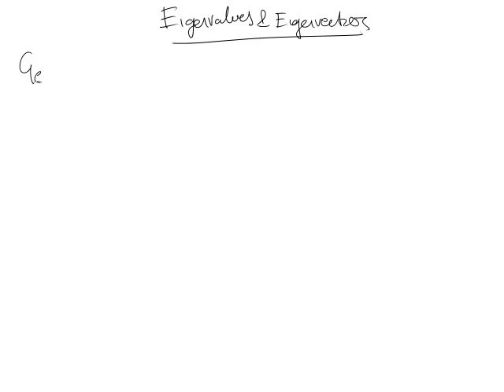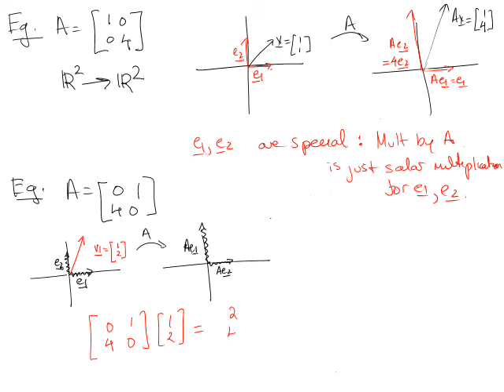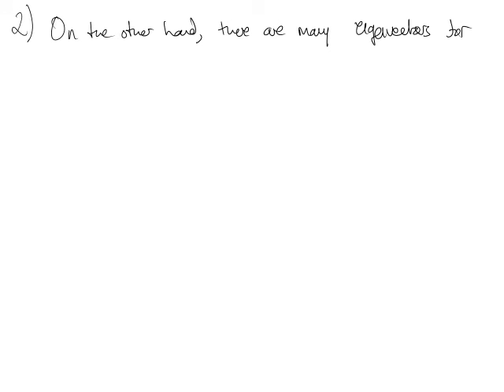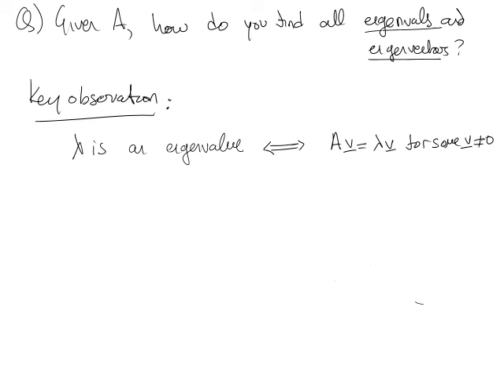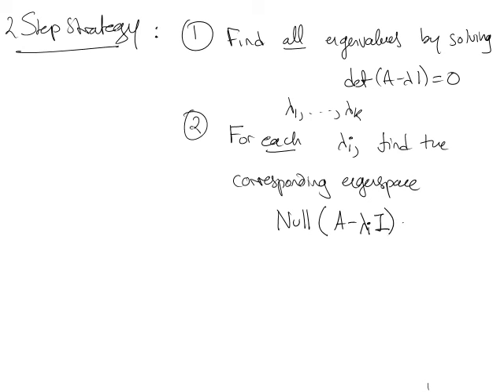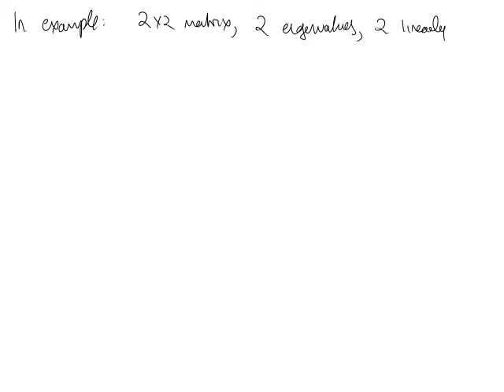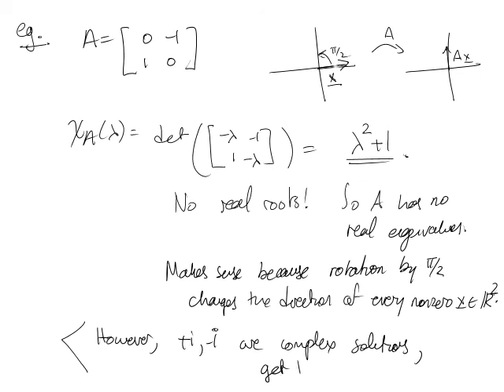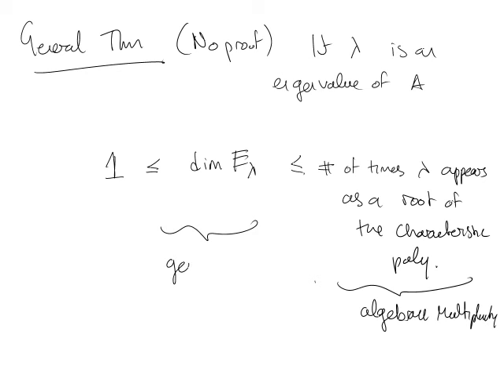Math 54--01 makeup lecture for 10/13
Eigenvalues and Eigenvectors (5.1-5.2), Nikhil Srivastava.